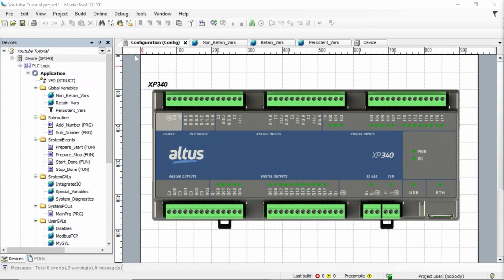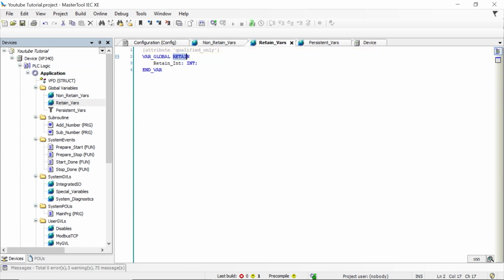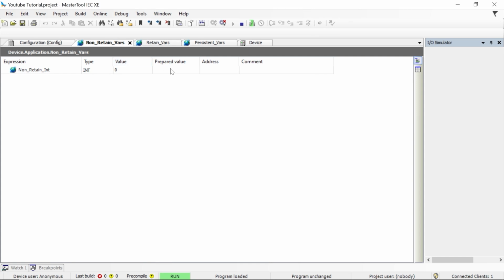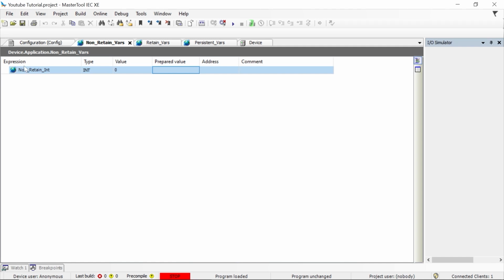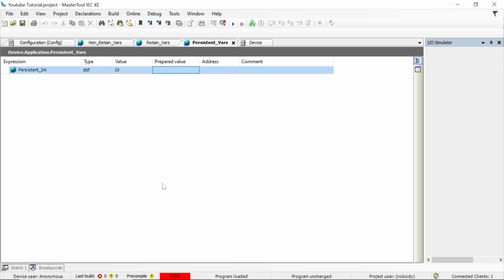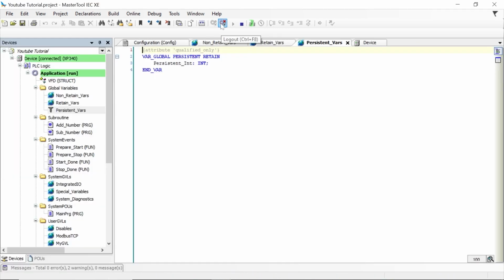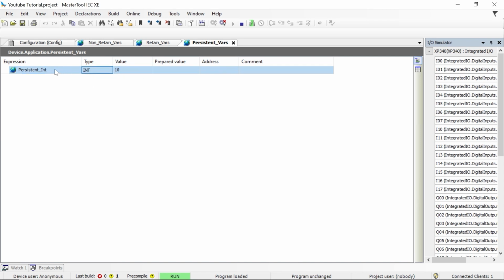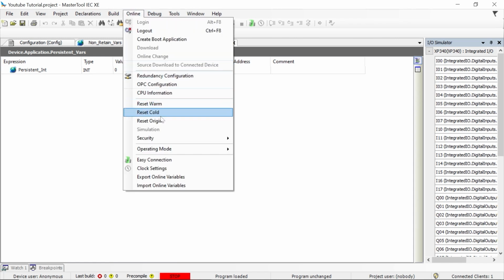Nexto Xpress #76 - Differences between Reset Warm, Cold and Origin operators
This tutorial will teach you how to differentiate the Reset Warm, Reset Cold and Reset Origin operators in the MasterTool software.

This material is part of the Nexto Xpress basic training, which has a sequence of videos for those who want to learn how to program the Altus compact PLC. Your add-on can be seen in other videos in the playlist.